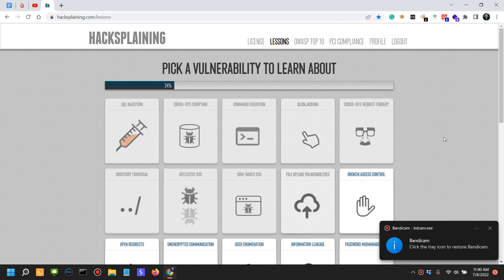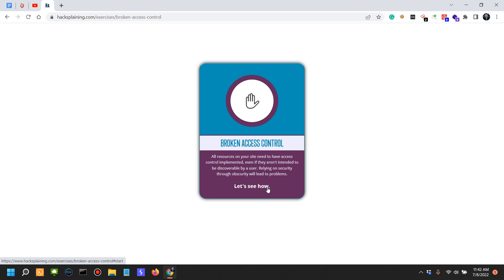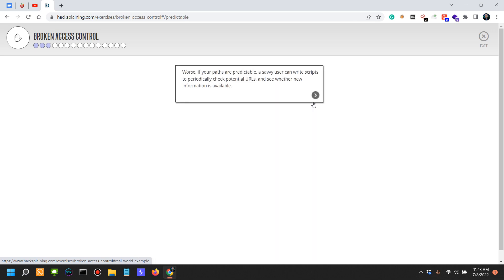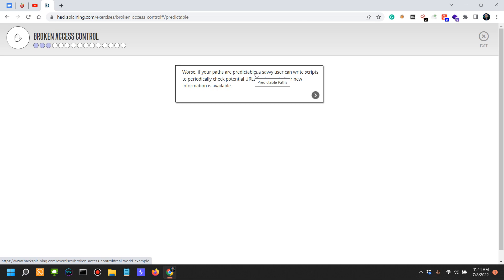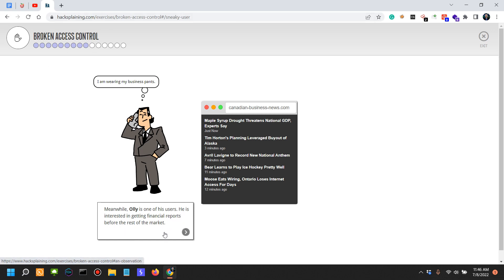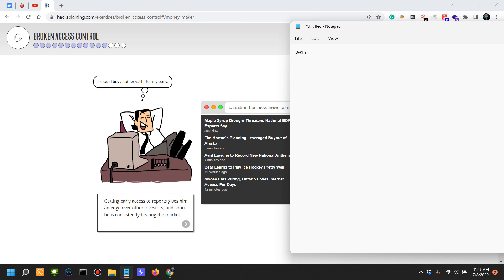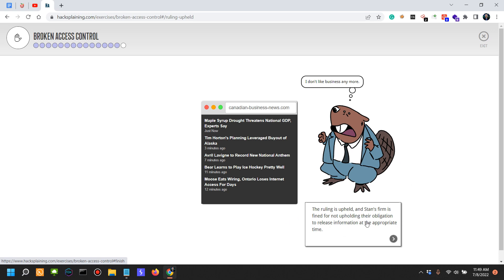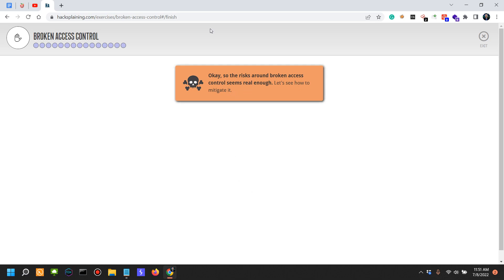Practical Web Application Security - Part 18 - Broken Access Controls Attacks [Hacksplaining]